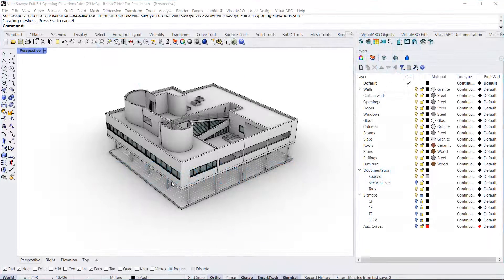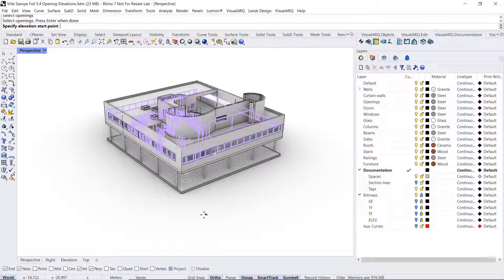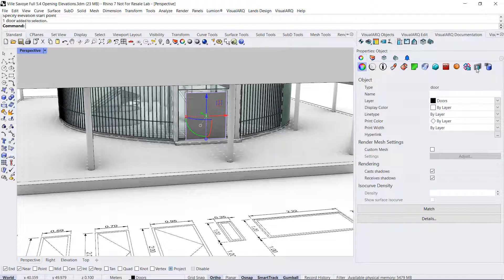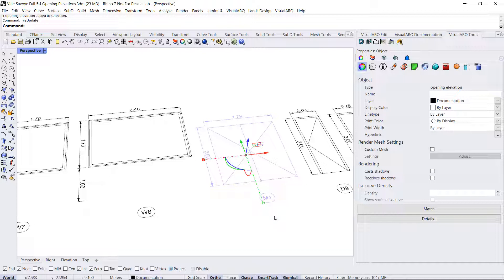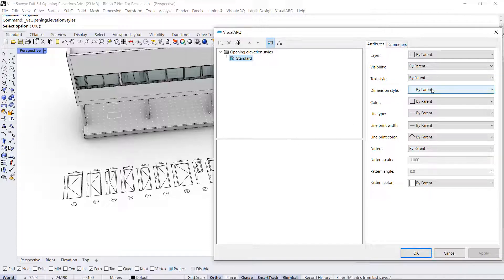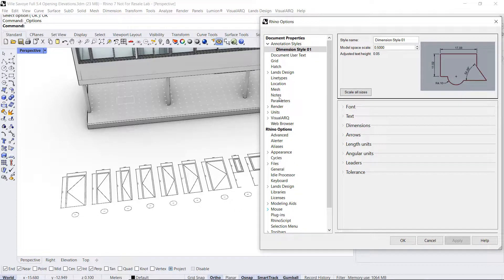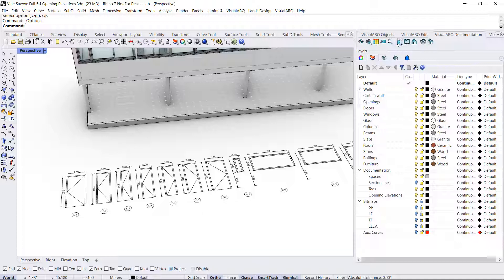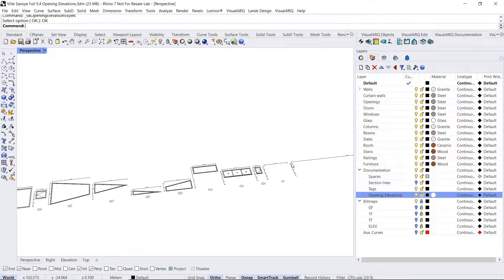VisualARQ 2 tutorial - 5.4 2D Opening Elevations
This video shows the Opening Elevations command of VisualARQ.

0:00 Insert the opening elevations
1:18 Opening elevation styles

This is part of the Villa Savoye video tutorial.